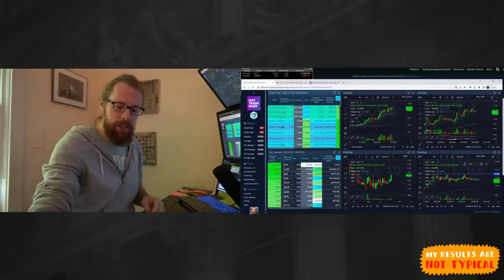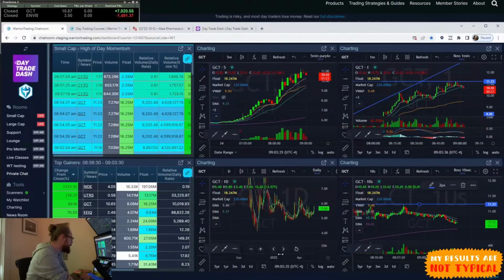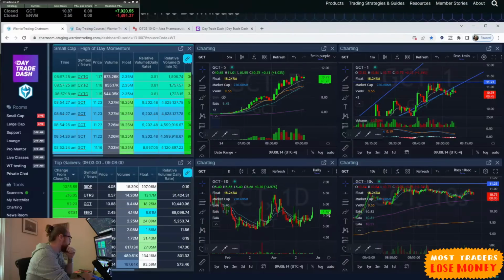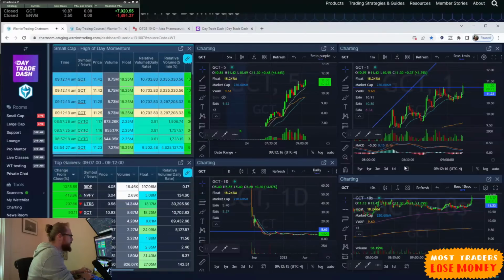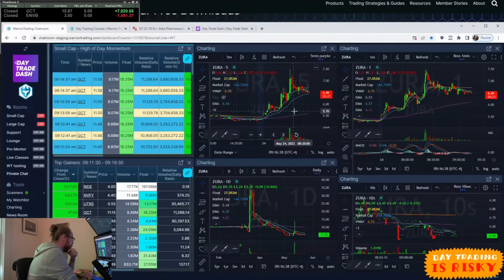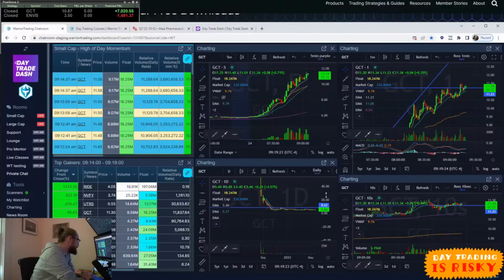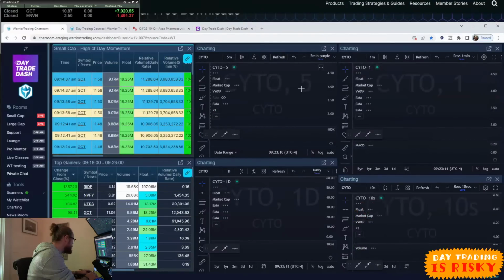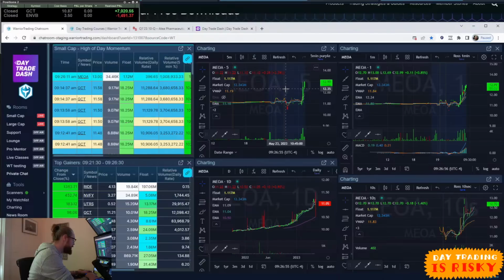[LIVE] DAY TRADING Morning Show 9:00 - 9:30am EST with Ross Cameron!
Download my Gap & Go Strategy, Micro Pullback Strategy and Technical Analysis PDFs